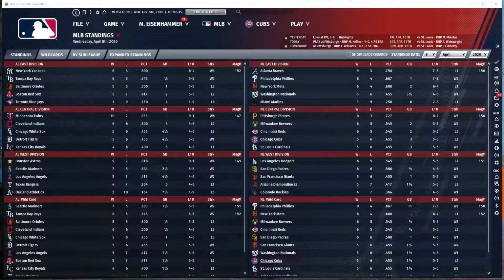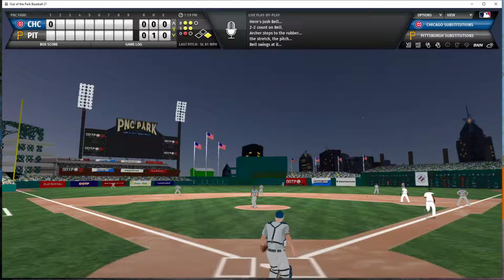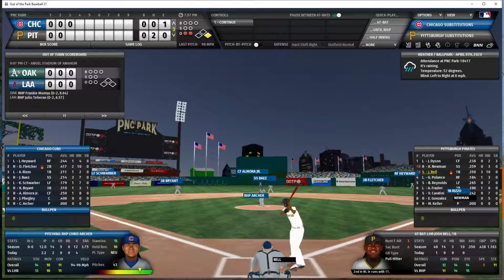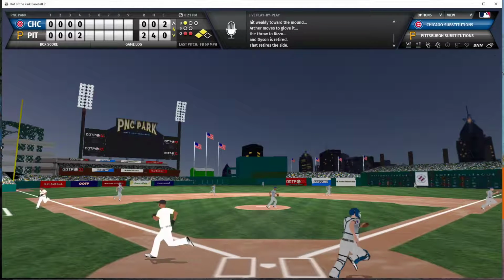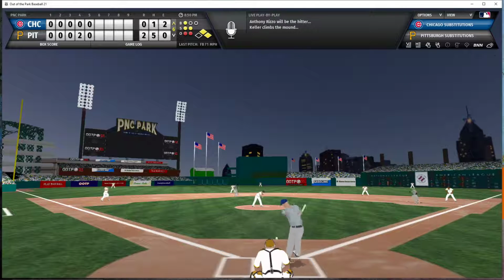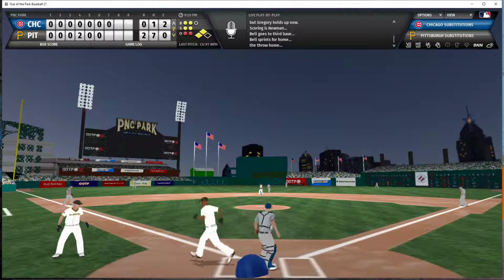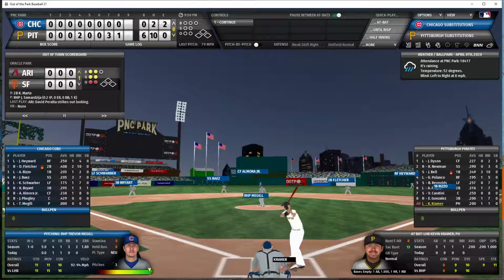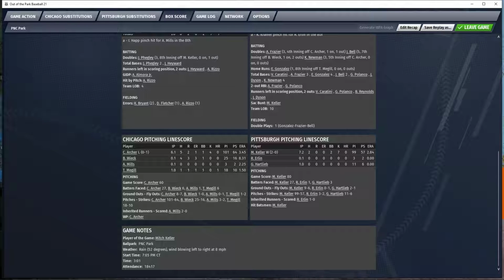Cubs @ Pirates 4-8-20